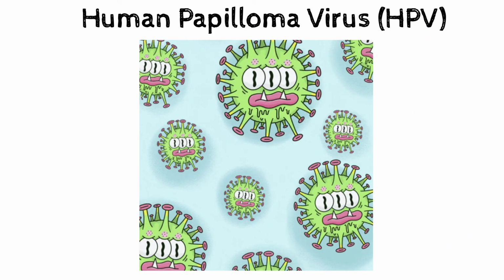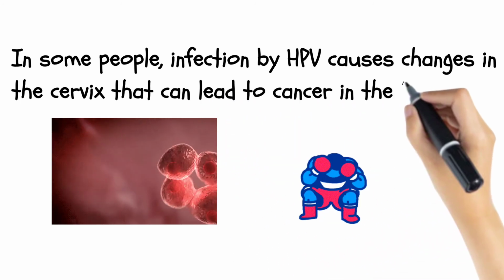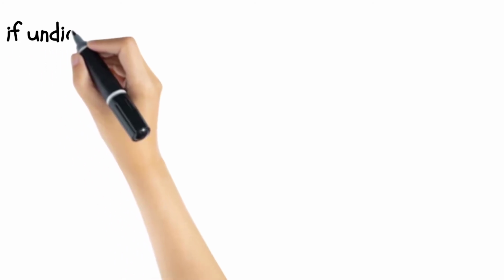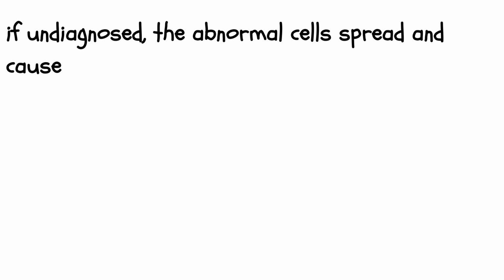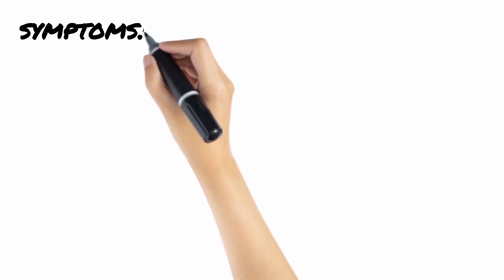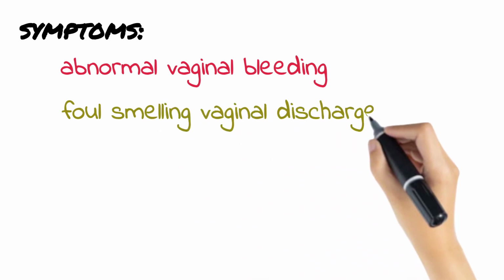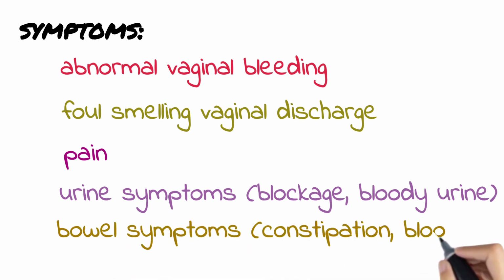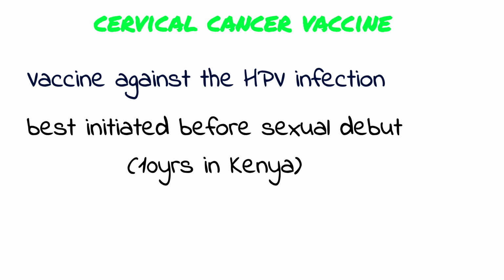Cancer of the Uterine Cervix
In part one of this topic, I mention about how a virus infection can lead to this deadly disease and the vaccine.